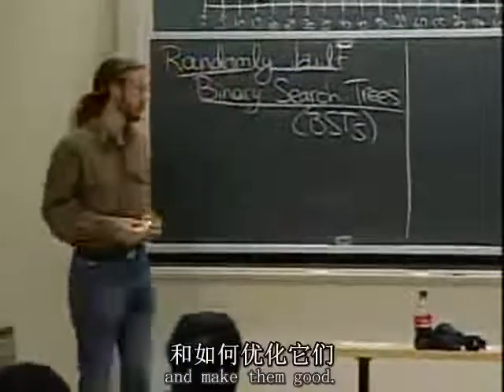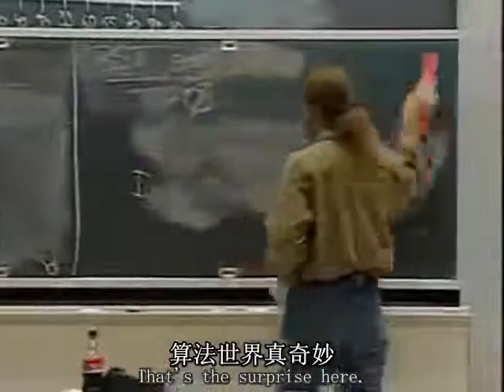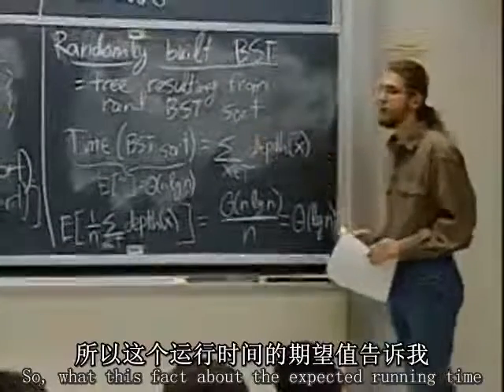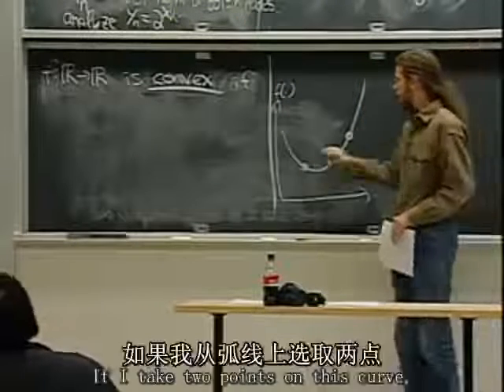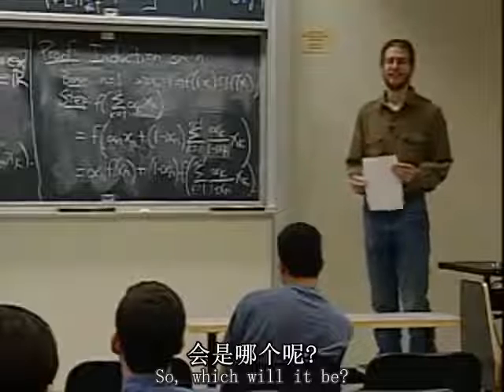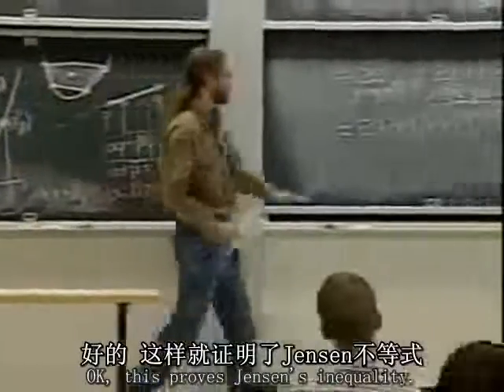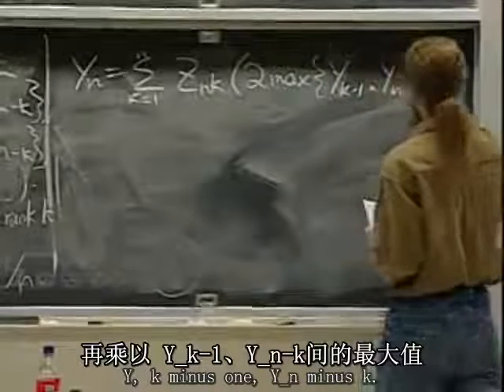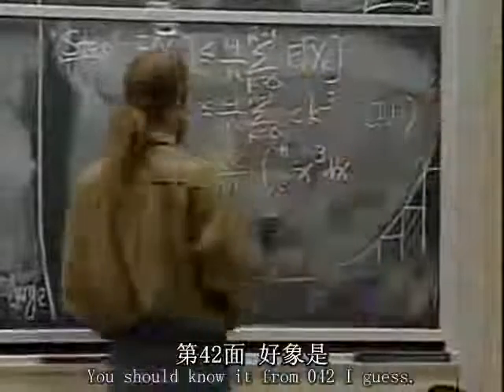【MIT算法导论】------ 09二叉搜索树